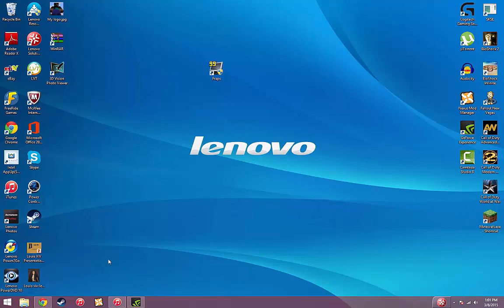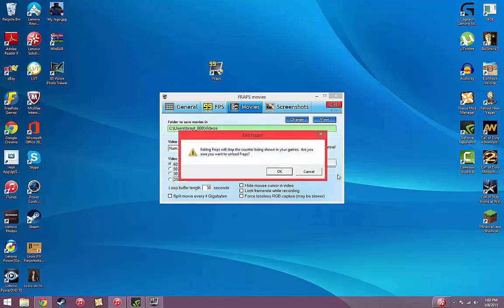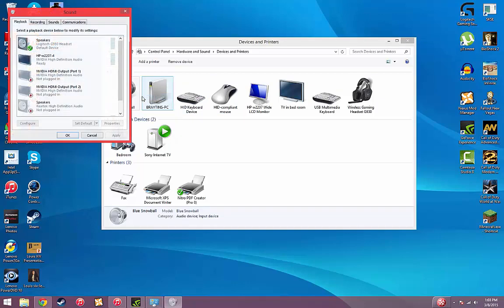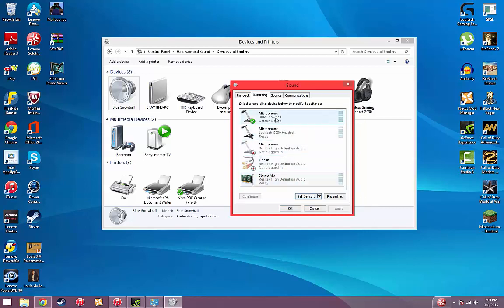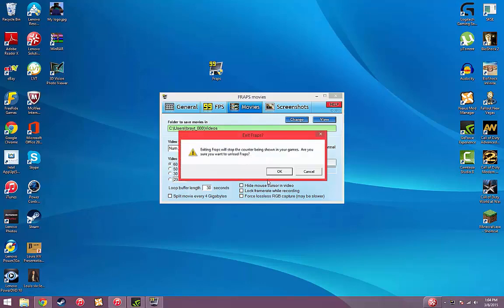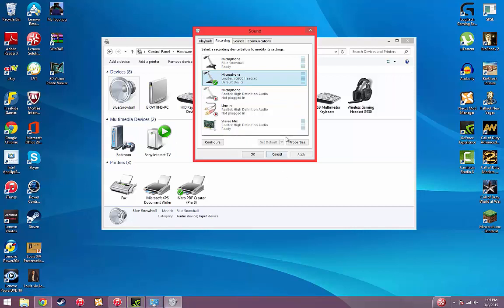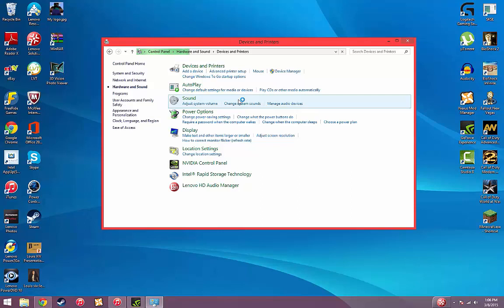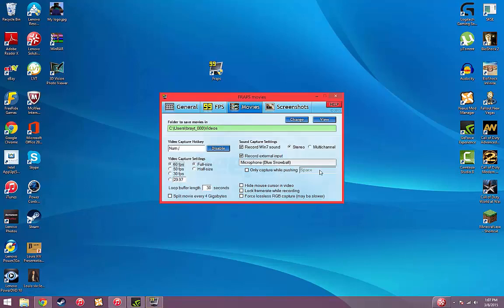Tango's Tutorials :: How To Use A Blue Snowball With Fraps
How to get a Blue Snowball to cooperate with Fraps!